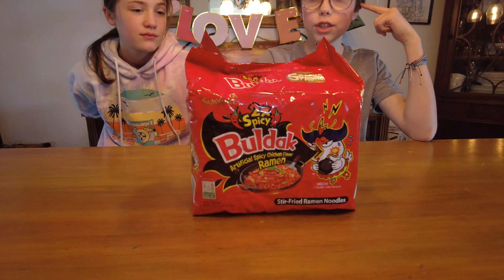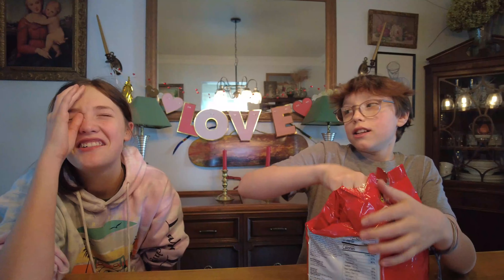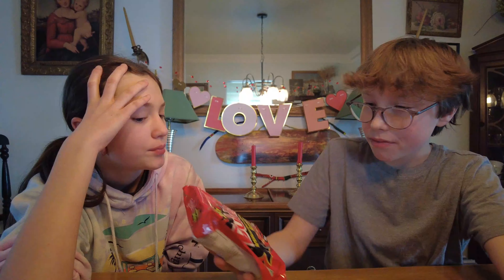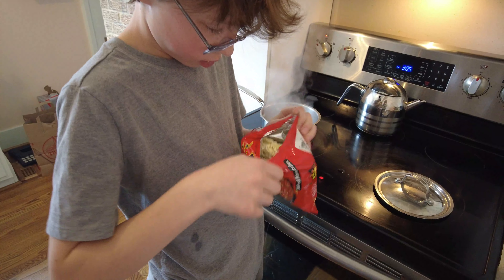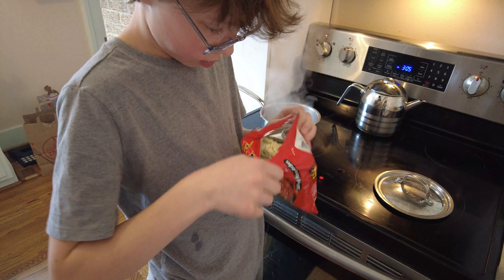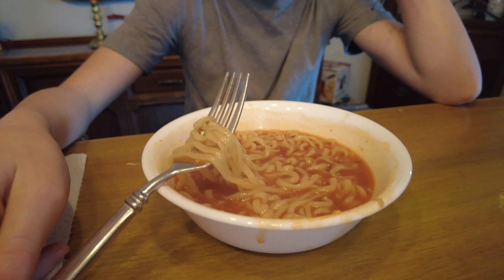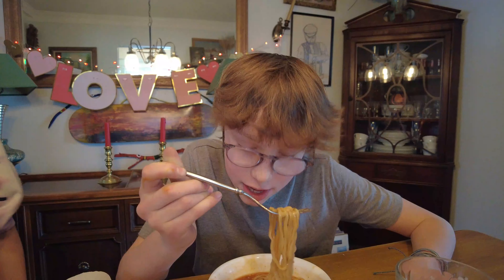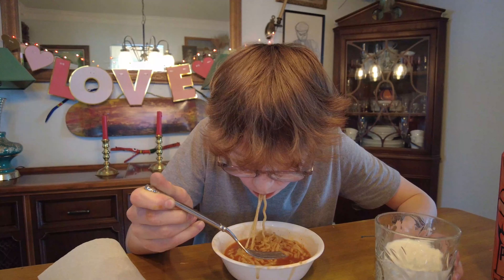Buldak 2x spicey raman noodles